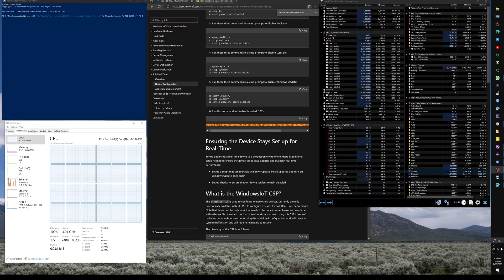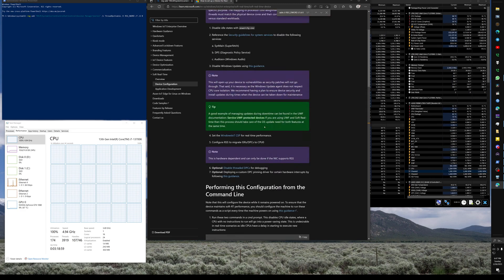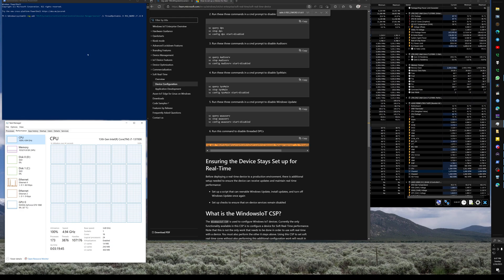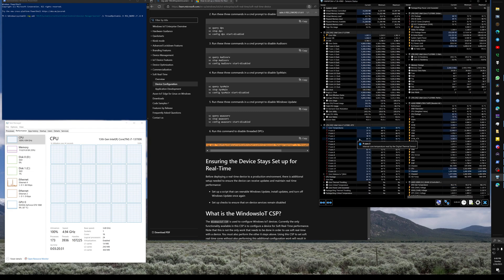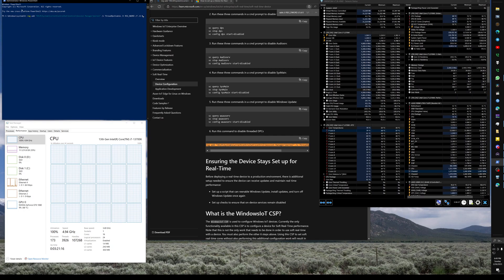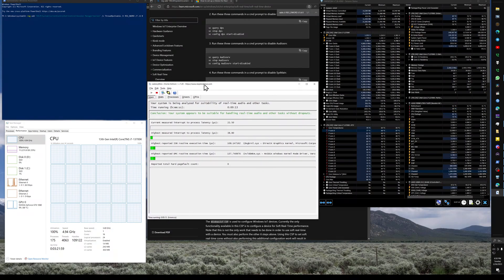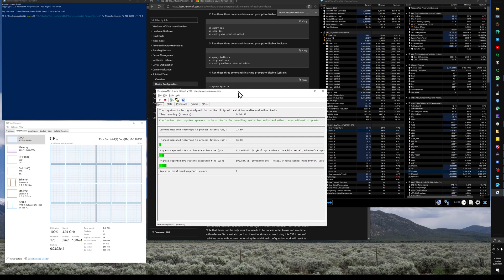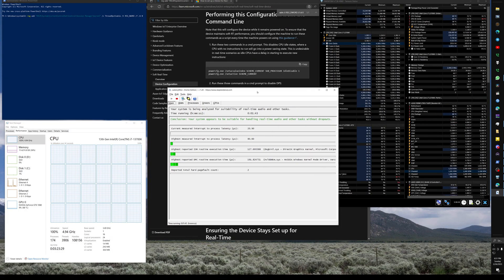Windows 10 (pro or enterprise) Realtime Tweaks for lowest latency